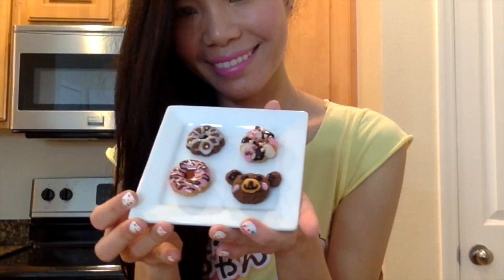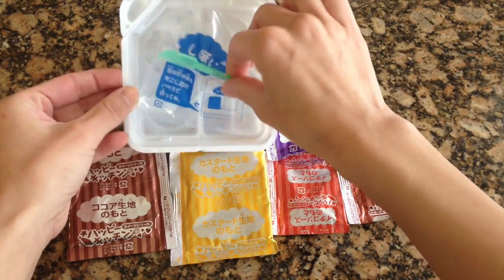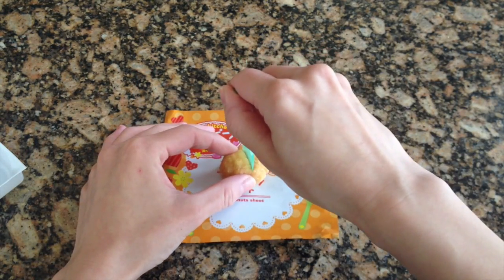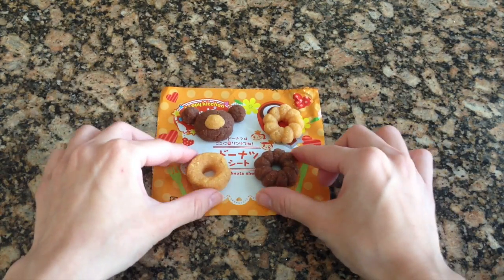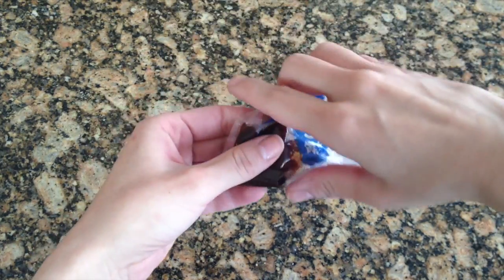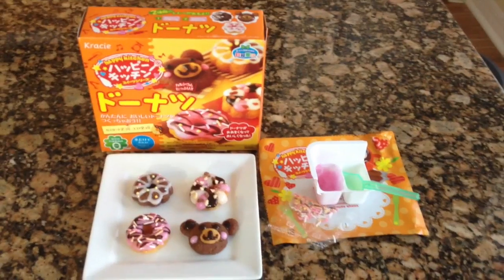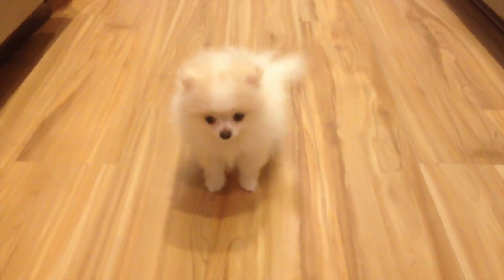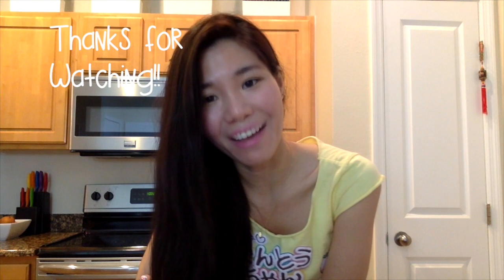How to make MINI Donuts !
These donuts are made from the Kracie Pop'n Cook Happy Kitchen Set. They are super easy to make and the kit comes with everything. And YES! They are edible! Enjoy ;)

❤ Facebook Flyingmio ❤